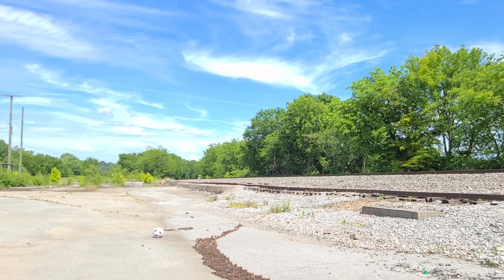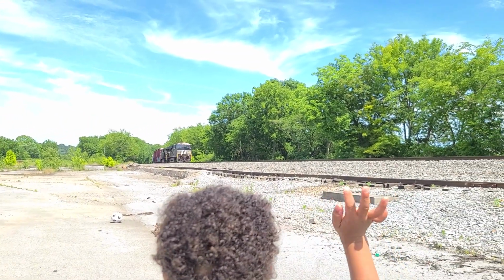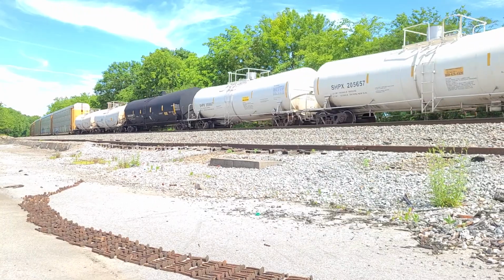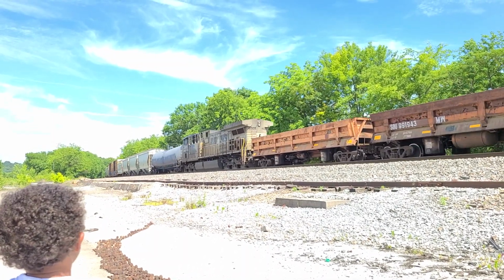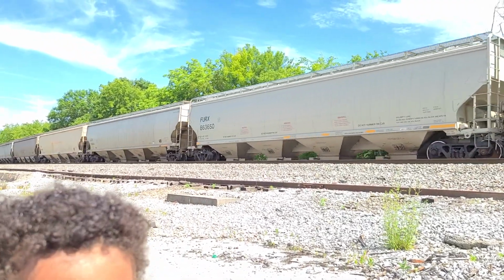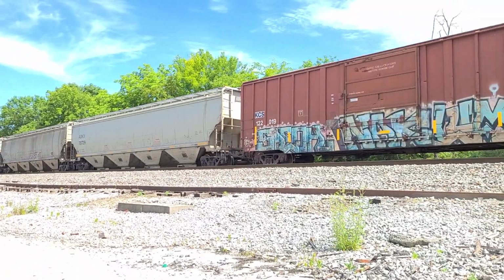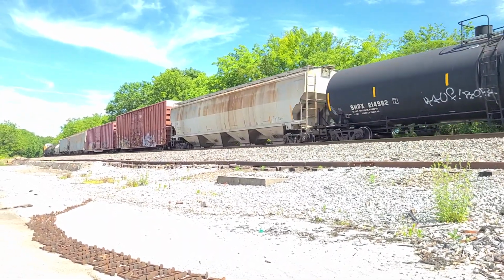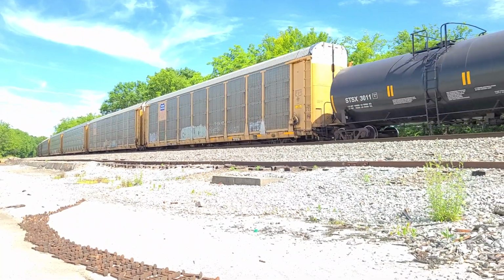NS Train #3661 - Heritage Unit #4005 as DPU - 5.24.20, 3:57pm - HD Railfanning - Jersey Pike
This was video and train sighting #3 of the day and man was it an unexpected treat. This Norfolk Southern locomotive was hauling a variety of mixed freight and it had 1 DPU. The DPU was the DC to AC converted grey and black Heritage Unit. At first we thought the engine was really dirty but as it got closer we realized it was actually the unique paint job that made it appear that way.